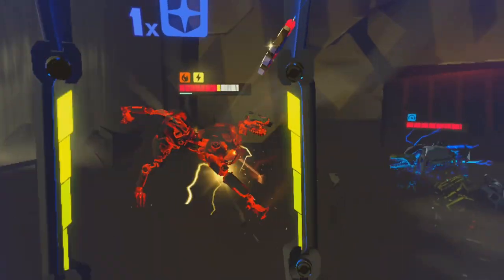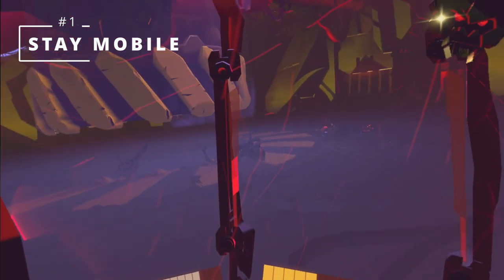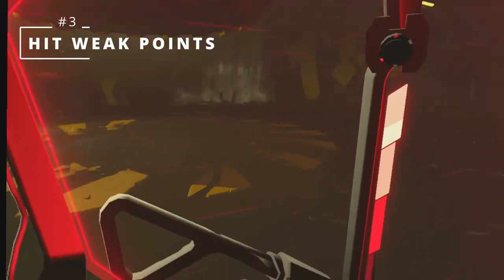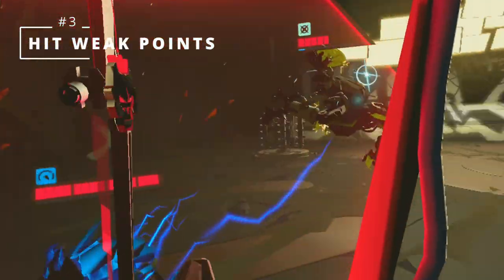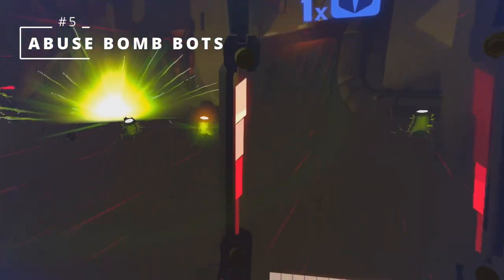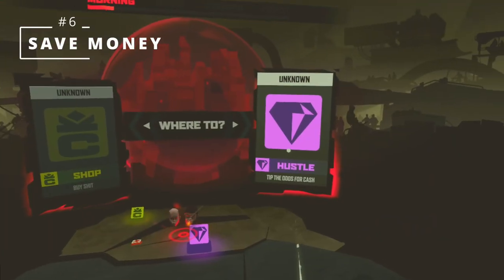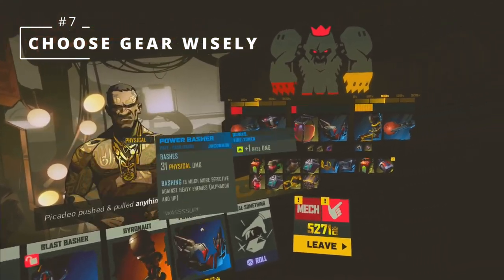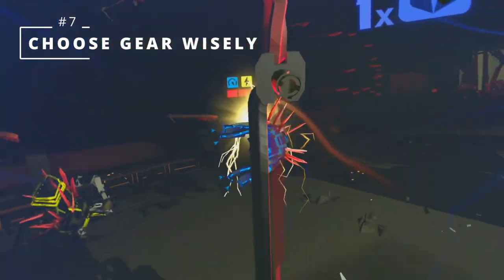7 Amazing UNDERDOGS Tips And Tricks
Some must have Tips and Tricks for UNDERDOGS, a fantastic VR Mech Fighting Game on the Meta Quest.

UNDERDOGS is a fantastic roguelike VR fighting game, and since it is a roguelike it is pretty hard. So if you want some help making it to the end of the game and making it into New Brakka then these UNDERDOGS tips and tricks should help you out.

The gameplay in this video was recorded entirely on the Meta Quest 3.

Chapters:
0:00 - Introduction
0:16 - Stay Mobile
1:36 - Hit And Run Against Bosses
2:15 - Hit Weak Points
3:33 - Use The Environment
4:35 - Knock Bomb Bots Into Enemies
5:27 - Keep Some Money Saved
6:24 - Choose Your Gear Wisely